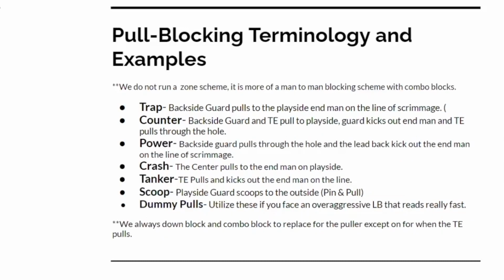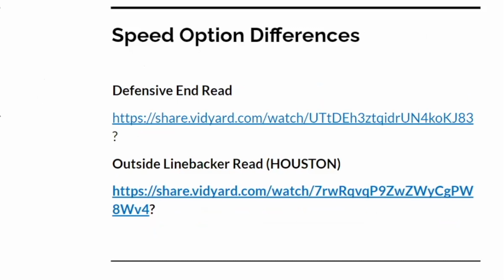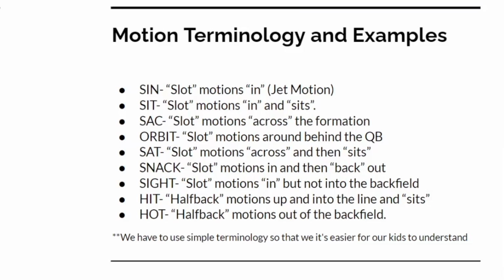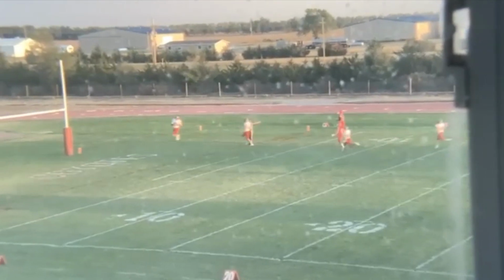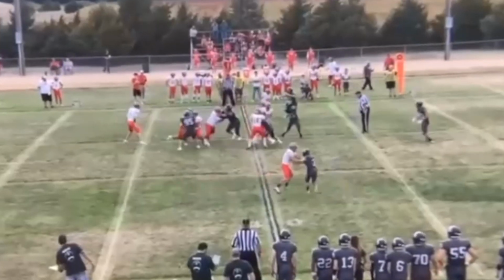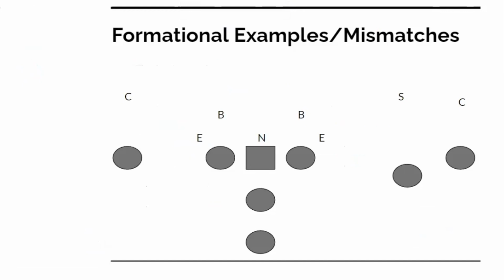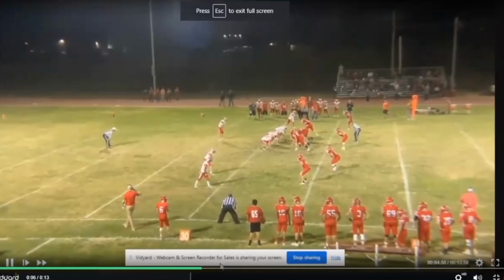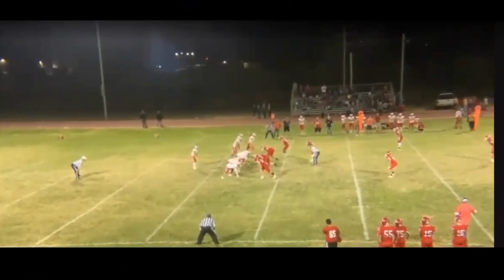Running from the Spread with Coach Bright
8-Man Breakdowns with Coach E - Episode 103

Former Macksville HS Head Football Coach, Kyle Bright, joins the show to share his approach to the Spread run game!

0:00 Intro
0:25 Running from the Spread
33:10 Review